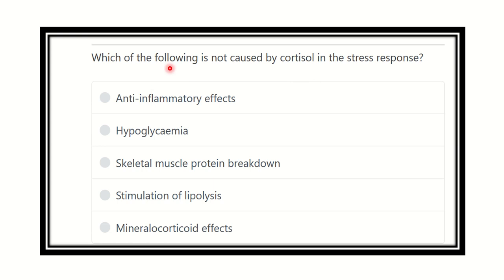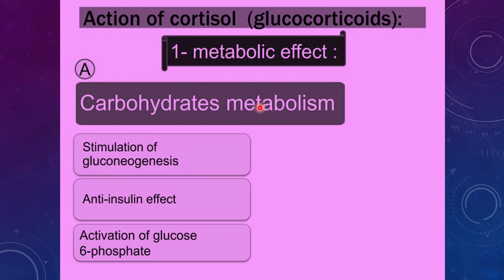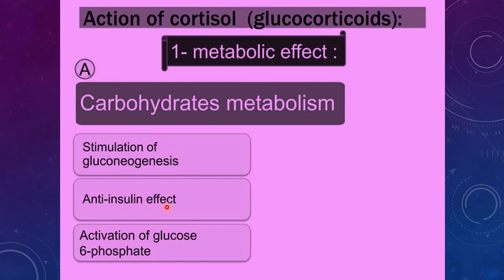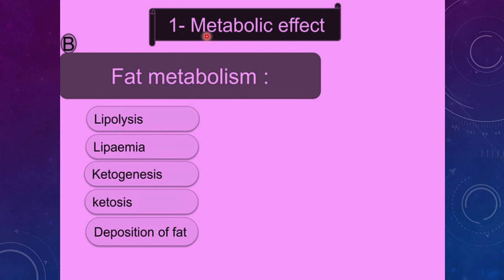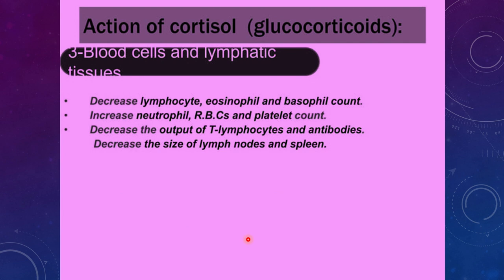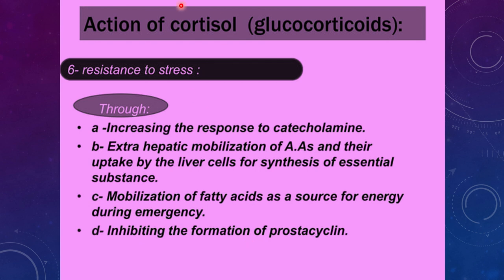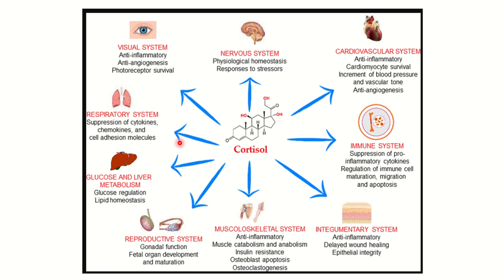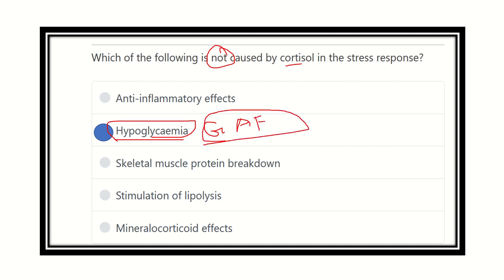Function of cortisol physiology MRCS question solve (CRACK MRCS)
it includes
1. eMRCS videos
2. Fawzia sheet solved
3. Recalls and mores